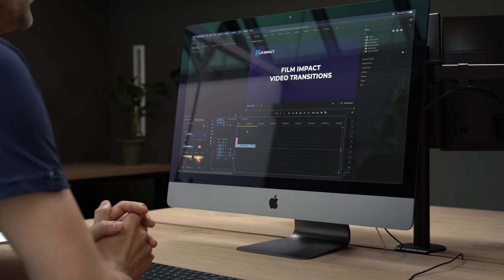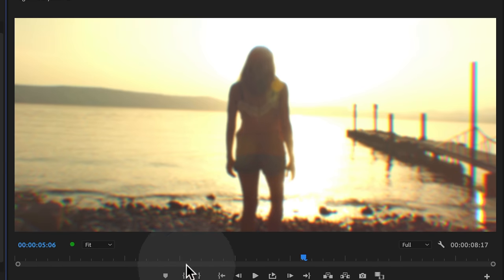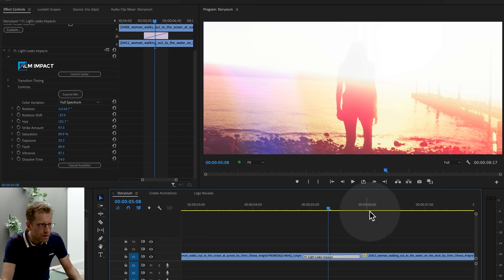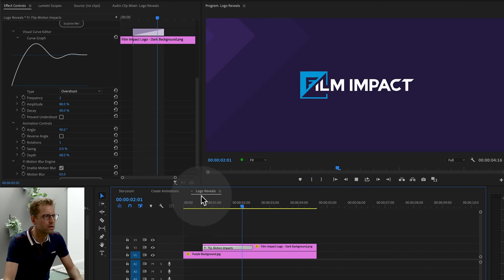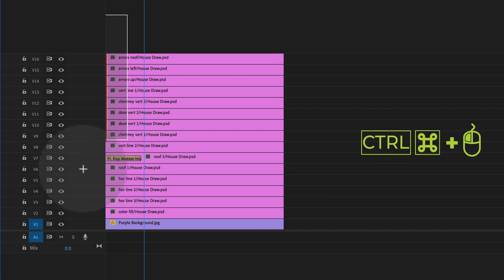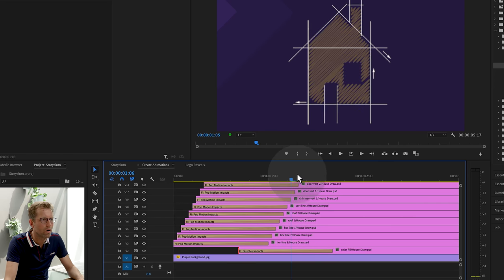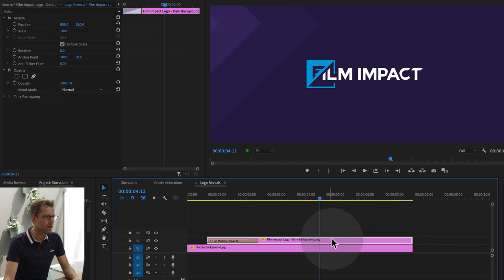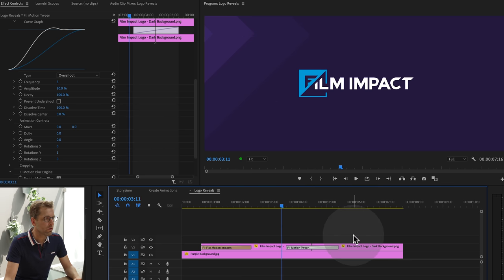Film Impact: The best transition plugin for Premiere Pro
Are you looking for the best transitions plugin for Premiere? Look no further. Here it is Film Impact.